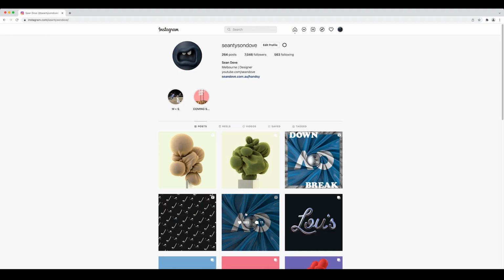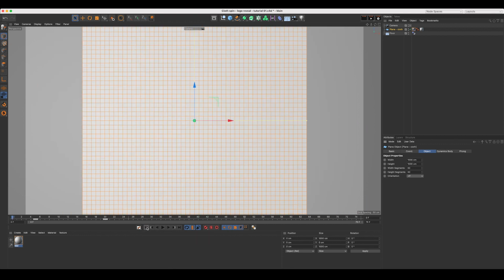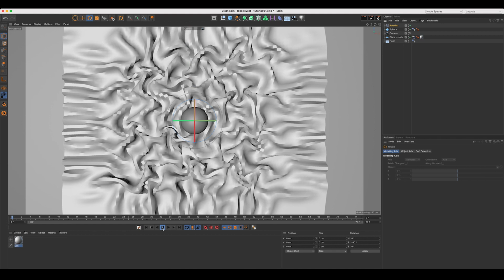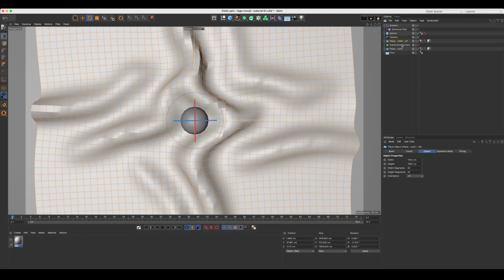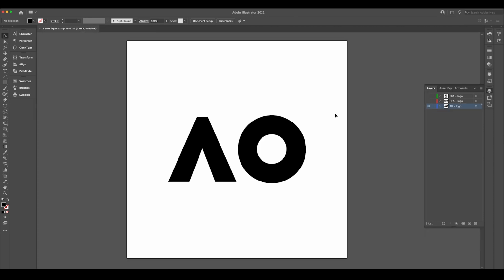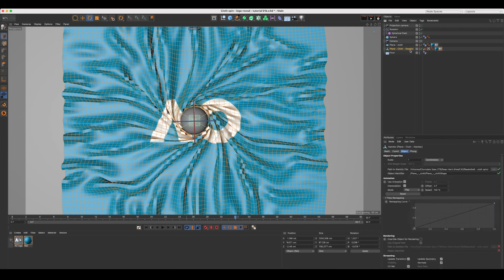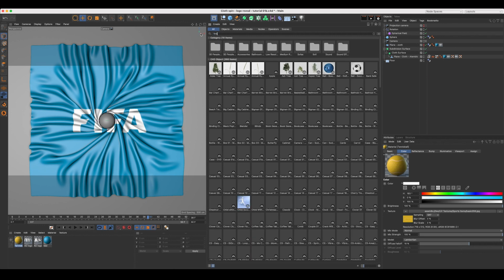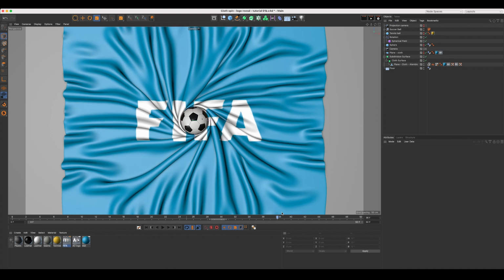Cinema 4D tutorial - Animated cloth logo reveal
So, ah - its been a minute...
went missing for a bit last year so I though it would be worthwhile reintroducing myself.

My name is Sean Dove and I'm a creative from Melbourne Australia - I'm the art director at a studio and production company here called Chocolate Studios.

So, what are we having a play with today?

I have recently been playing with soft bodies inside Cinema 4D to create these nice cloth wrinkles, a lot thanks to a three-part series Chris Schmidt from Rocket Lasso put together where he goes into detail how to fine tune the effect.

I really encorage you to go check out the full series!

Using some of the techniques he discusses I wanted to share my approach to achieve this fun logo reveal as the cloth spins up around the ball.

I shared this on my instagram and a few reached out wanting to know a few more details so lets give it a go!